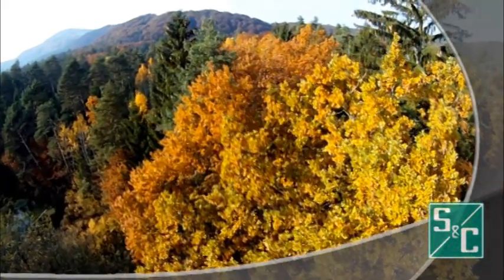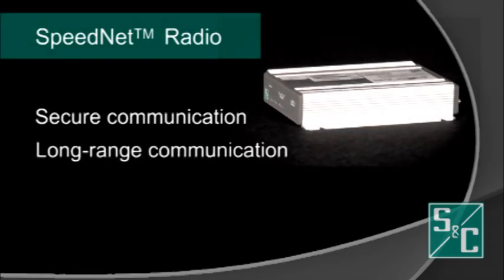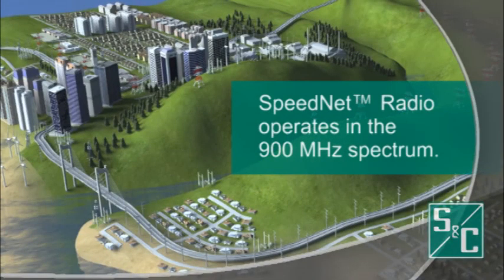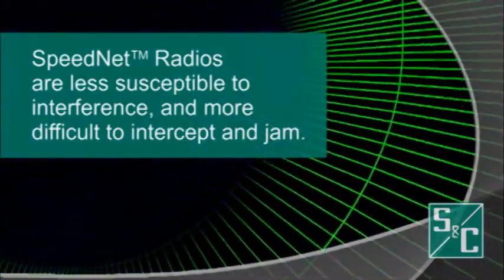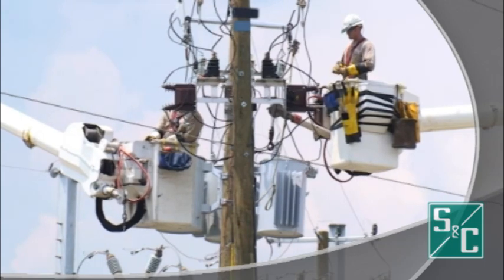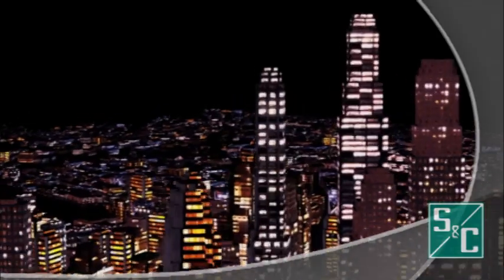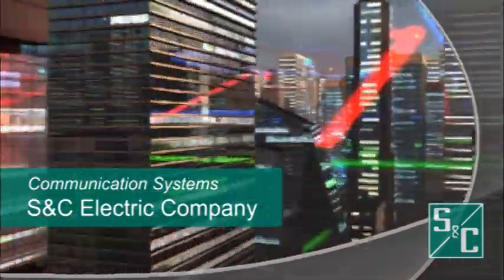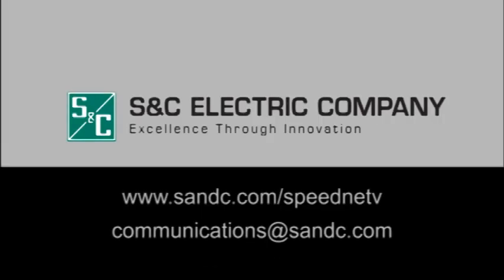S&C's SpeedNet™ Radio for Non-Line-of-Sight Connectivity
Utilities can now overcome connectivity challenges in long-range and non-line-of-site conditions with S&C Electric Company's SpeedNet™ radio.

SpeedNet radios combine secure, long-range communication, high-volume data transmission, and flexible mesh networking. This high-performance radio is the solution for utilities requiring a field area network for automation and SCADA applications. If a connection is lost, this peer-to-peer, self-healing mesh radio quickly establishes a new path to ensure continuous data transmission.

S&C offers best-in-class technologies that meet the highest standards of reliability, longevity, interoperability and performance in the face of evolving power delivery challenges; including long-distance and non-line-of-site connectivity.

For more information about SpeedNet™ radio or other Smart Grid communication solutions offered by S&C, contact your local communications representative at

Your consultative integrator of communication solutions.